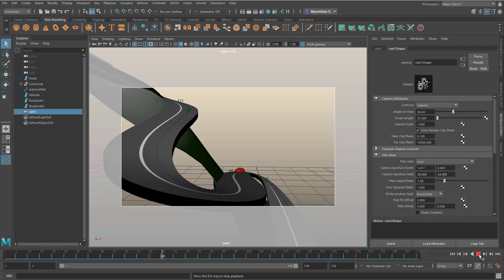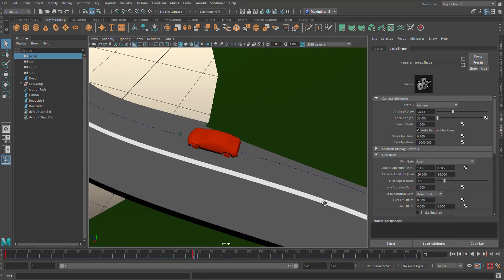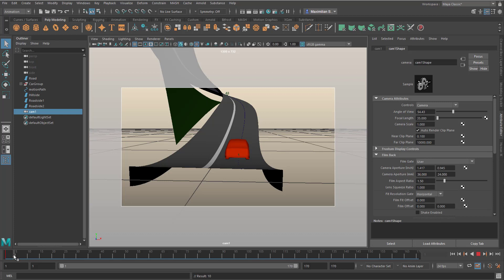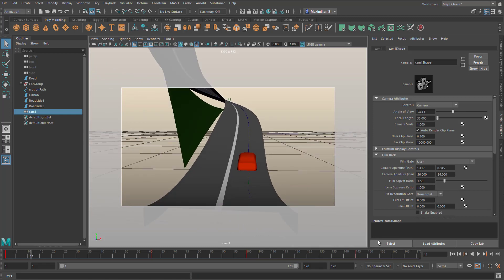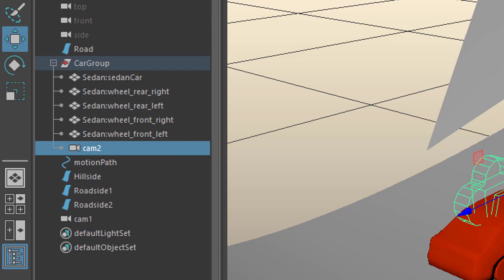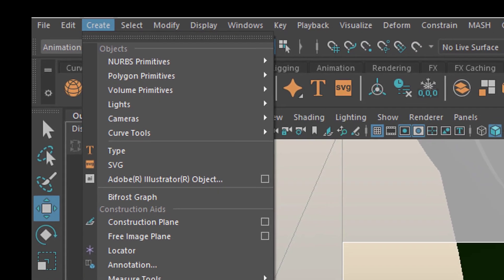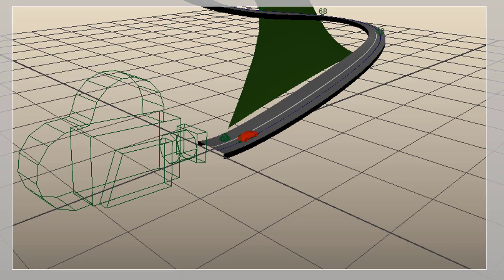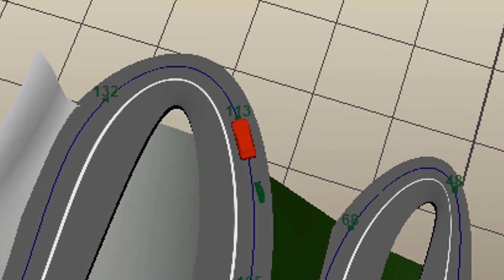Maya: Three Cameras for One Car Ride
Camera animation is cinematography. It's not comparable with shooting a sequence of still images. When in computer animation you place the camera here, set a keyframe, place it somewhere else, set a keyframe etc. the software interpolates between the keyframes, with, in most cases unusable results. A camera woman or man wants total control about the key position AND the in-betweens.

This tutorial teaches you three fundamentally different ways to animate a camera in a scene where a car drives up a hill on a winding road. If you want to create such a scene yourself, that's optimal. If you want to follow the tutorial where I model the road and animate the car, see this tutorial

However, if you want to just start right away, go to this website and download the scene It does not contain a camera, but the road and the car driving uphill.

The music: "Computer Animation", composed by Maximilian Schönherr, licensed via GEMA.